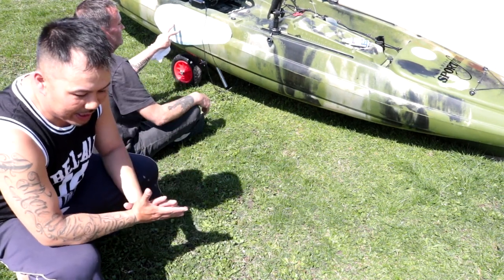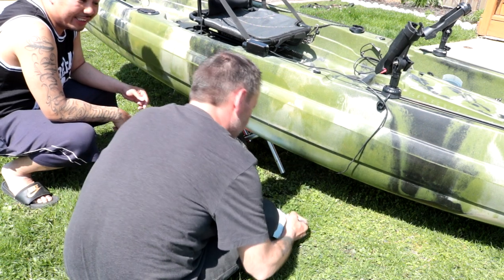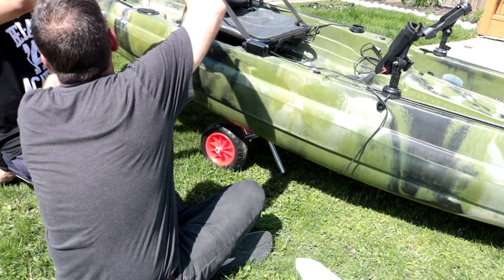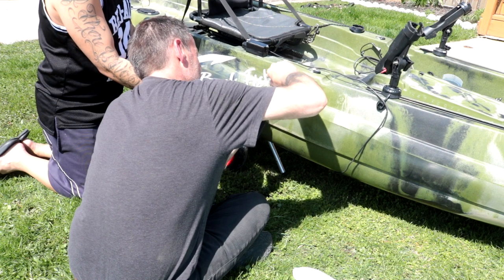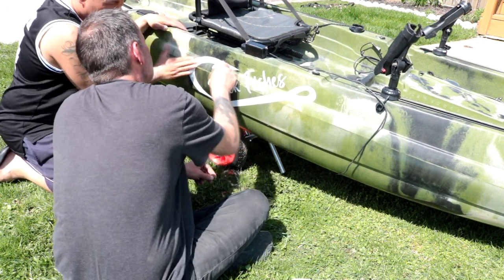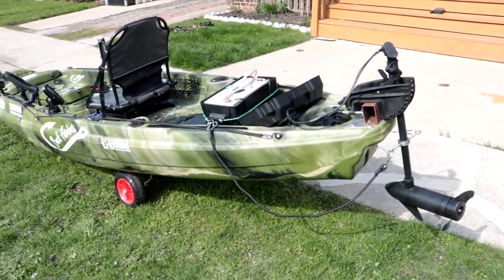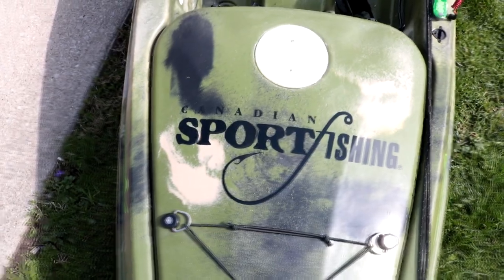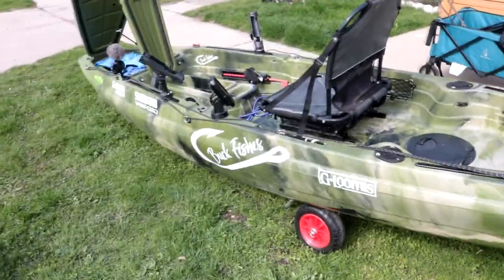DIY DECALS on a KAYAK with BONUS KAYAK TOUR